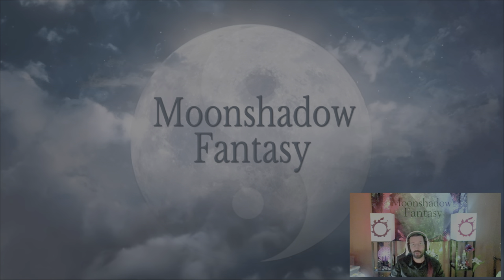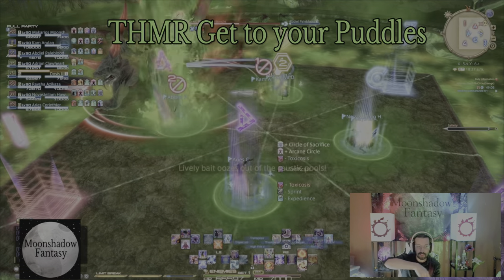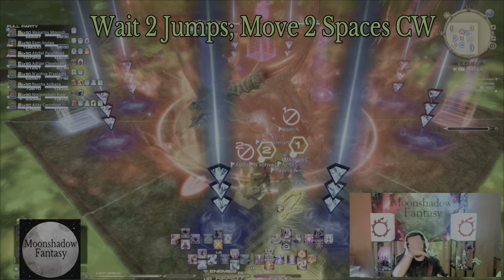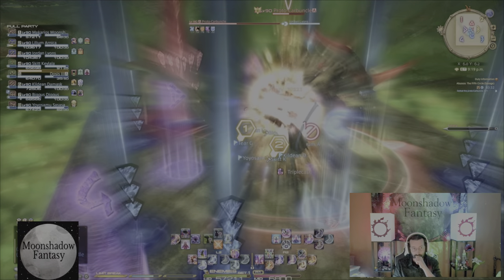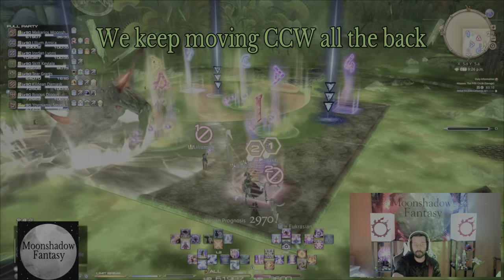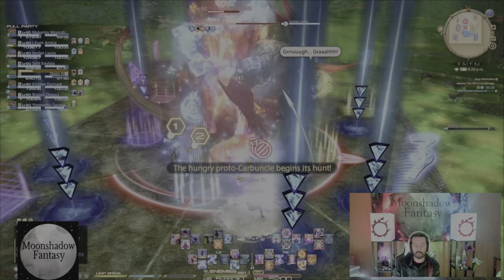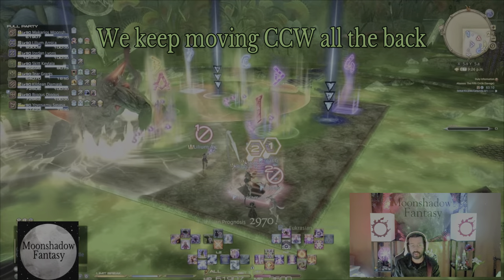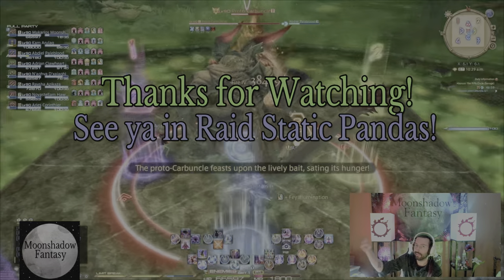FFXIV: P5S Devour in Slow-Mo with Cheese Strat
Here is how our Static does Devour; the cheese strat for both circle pattern and zigzag. And added Slow-Mo for Each showing in detail the jumps, an safty spots.